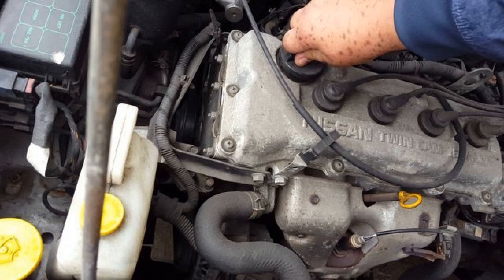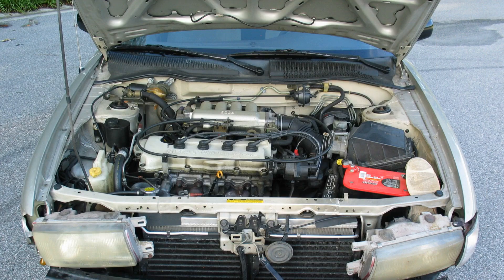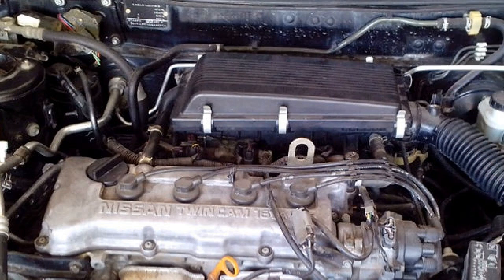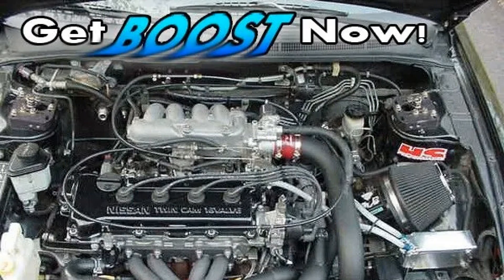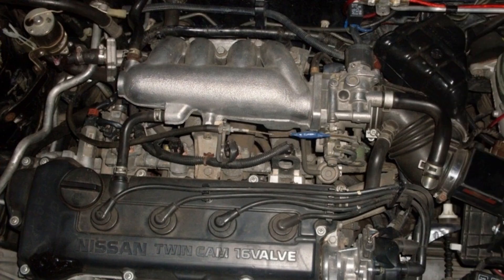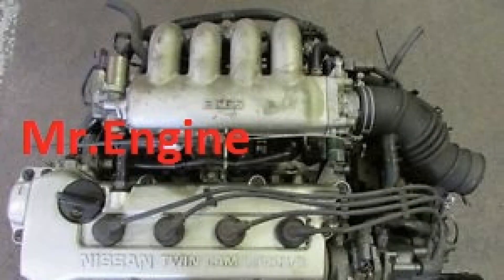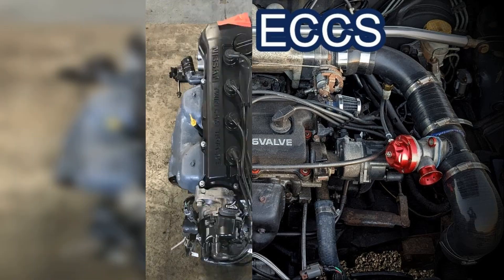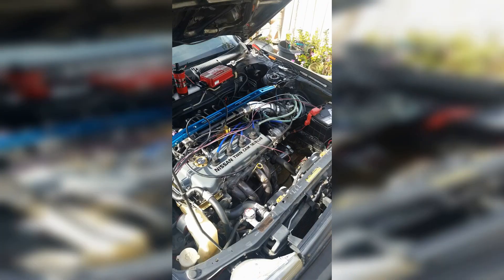Unleashing the Power of the GA16DE Engine: Performance, Specs, and Upgrades Explained!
GA16DE engine

In this comprehensive video, we delve into the intricacies of the GA16DE engine, a notable powerplant from Nissan that has garnered attention for its performance and reliability. Designed as a 1.6-liter inline-four engine, the GA16DE is part of Nissan's GA family and has been a staple in various models since its introduction in the late 1980s.

The video begins with an overview of the engine's specifications, highlighting its dual overhead cam (DOHC) design, which allows for improved airflow and efficiency. Viewers will learn about the engine's power output, torque characteristics, and how these factors contribute to the overall driving experience. We will also explore the engine's compression ratio and fuel system, providing insights into how these elements work together to optimize performance.

Next, we take a closer look at the GA16DE's applications across different Nissan models, including the popular Nissan Sentra and Nissan 180SX. By examining these vehicles, we can better understand the engine's versatility and how it has been adapted for various driving conditions and markets. The video features real-world driving footage, showcasing the engine's responsiveness and smooth operation, making it clear why the GA16DE has remained a favorite among enthusiasts and everyday drivers alike.

In addition to performance, we discuss the engine's maintenance and common issues that owners may encounter. Viewers will gain valuable tips on how to keep the GA16DE running smoothly, including routine maintenance practices and troubleshooting advice. This segment is particularly useful for DIY mechanics and those looking to extend the life of their engine.

The video also touches on the aftermarket potential of the GA16DE. We explore various tuning options and modifications that can enhance performance, from simple bolt-ons to more extensive upgrades. This section is designed to inspire viewers who are interested in getting more out of their GA16DE engine, whether for daily driving or competitive motorsport applications.

Throughout the video, we include expert commentary and insights from automotive professionals who share their experiences with the GA16DE. Their perspectives add depth to the discussion, providing viewers with a well-rounded understanding of the engine's capabilities and quirks.

Finally, we wrap up the video with a summary of the GA16DE's legacy in the automotive world. As we reflect on its impact, we consider how this engine has influenced Nissan's engineering philosophy and its place in the hearts of car enthusiasts.

Whether you're a seasoned mechanic, a Nissan fan, or simply curious about automotive engineering, this video offers a detailed and engaging look at the GA16DE engine. Join us as we explore the features, performance, and history of this remarkable powerplant, and discover why it continues to be a beloved choice for drivers around the globe.